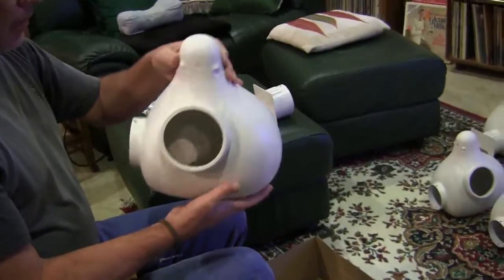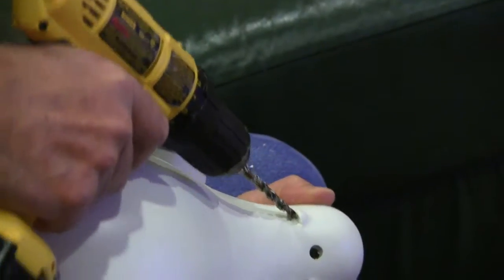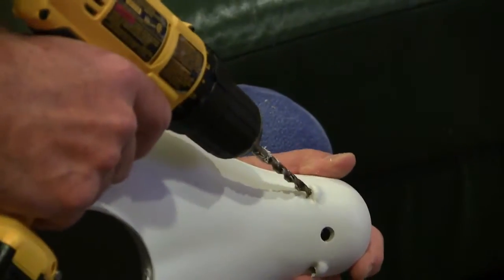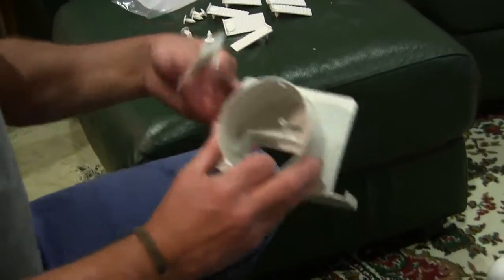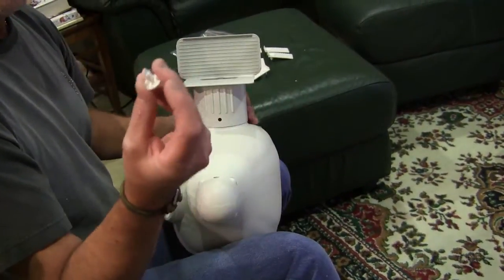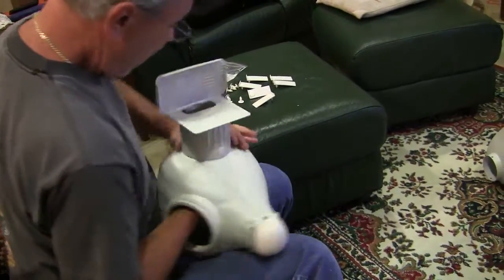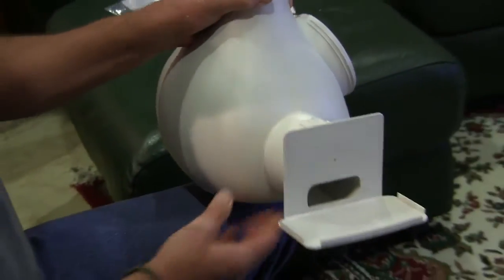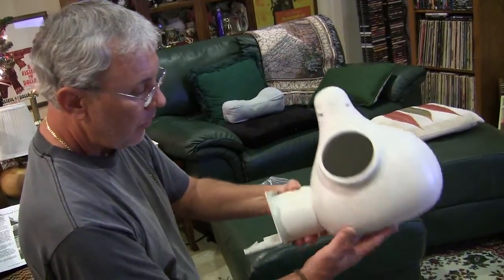Purple Martin Troyer Vertical Gourds assembly and drilling ventilation holes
How to Assemble Vertical Troyer Purple Martin Gourds with the Tunnel Entrance. Also, drilling Ventilation holes under the canopy on necks. I bought the whole system - pole, rack, gourds from:
   Troyer's Birds' Paradise
    20785 Morris Road
    Conneautville,Pa.  16406
  Great people to deal with - Best deal anywhere.